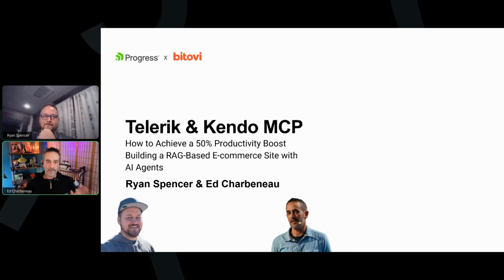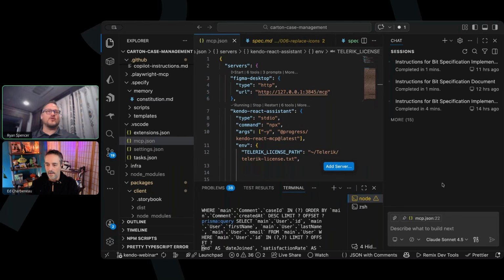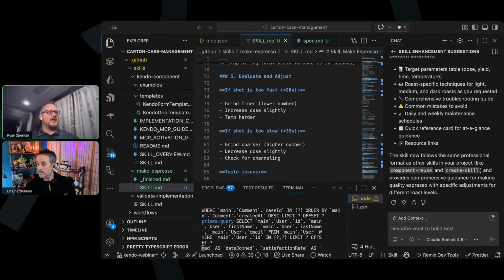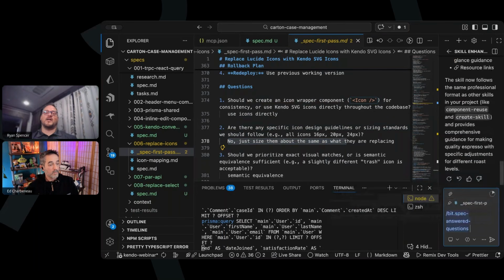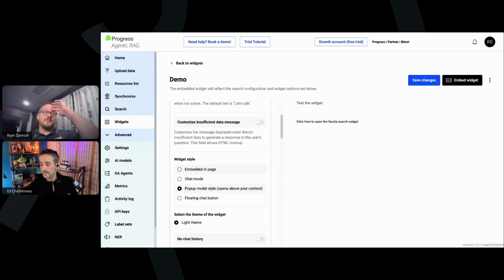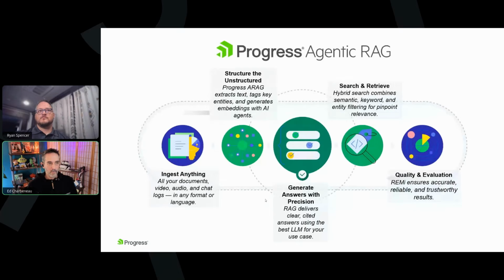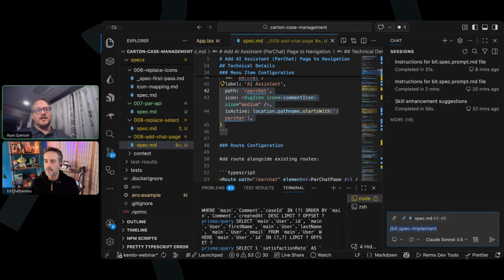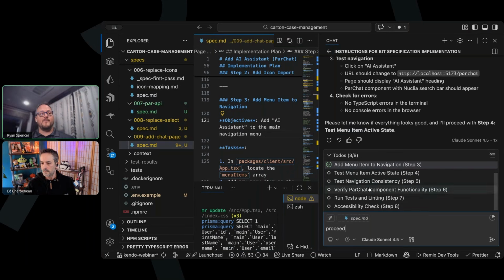How Kendo & Telerik UI MCP Deliver 50% Faster UI Development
In this webinar, see how the Kendo UI and Telerik MCP Servers boost productivity by up to 50% - no changes to your IDE or workflow!

Ryan Spencer from Bitovi will show you a real-world build of a RAG-based e-commerce app, using KendoReact Agentic UI Generator and spec-driven development to ship faster while keeping full control, consistency, and code quality.

You'll learn how to:

- Turn simple prompts into fully working pages
- Automate layout, scaffolding, and styling while keeping full control of your code
- Use AI-powered UI generation with Retrieval-Augmented Generation (RAG) for richer, data-backed user experiences
- Generate production-ready output that’s actually usable
- See how AI agents can help your team shorten development cycles, stay consistent, and create better user experiences without changing how you work.

Timestamps:

00:00 - 50% Productivity Gains with Telerik & Kendo AI Tools
02:12 - MCP (Model Context Protocol) Explained
05:34 - Eliminating AI Hallucinations with the Telerik MCP Server
09:08 - Setting Up MCP in VS Code (React Workflow)
13:42 - Instructions, Skills & Prompts for Structured AI Coding
20:27 - Writing AI-Driven Spec Documents for Better Outcomes
27:38 - Introducing Progress Agentic RAG (RAG-as-a-Service)
33:16 - Semantic Search & Vector Databases Explained
40:05 - Embedding Agentic RAG Chat into a React App
46:18 - Generating a Chat Page with the Agentic UI Generator
52:06 - Reducing CSS Rework with Context-Aware AI